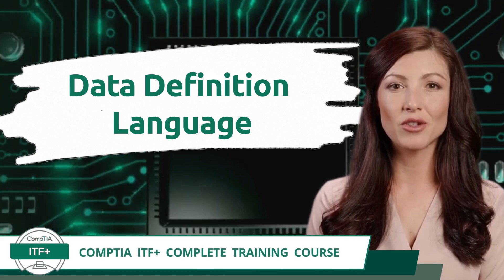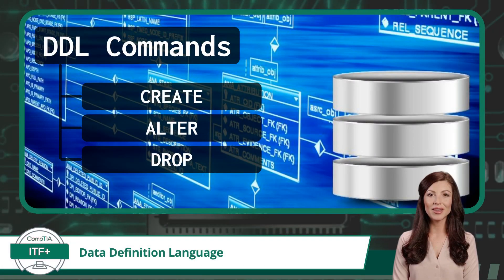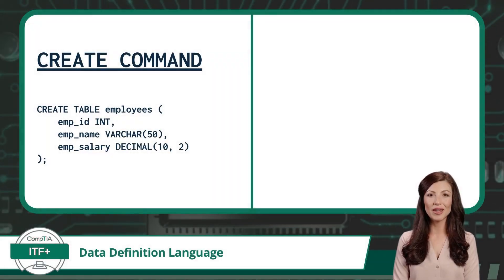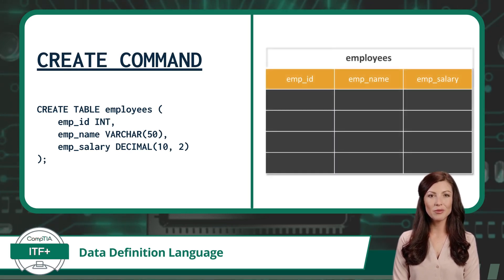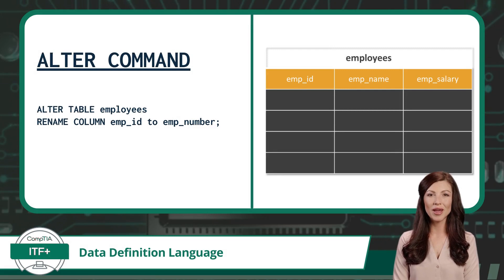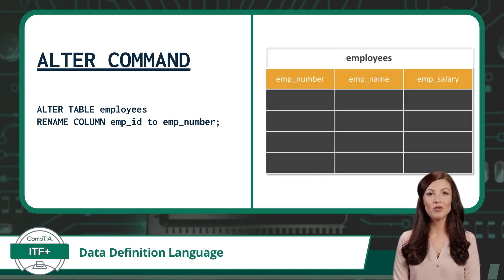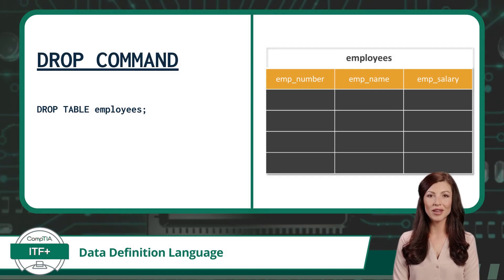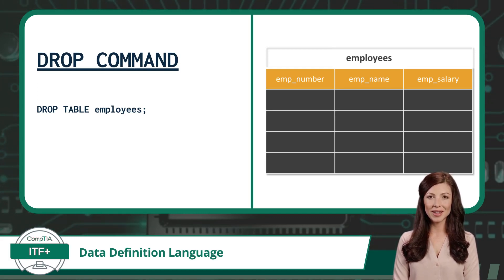CompTIA ITF+ (FC0-U61) | Data Definition Language | Exam Objective 5.3 | Course Training Video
CompTIA ITF+ (FC0-U61) | Exam Objective 5.3 | Summarize methods used to interface with databases - Data Definition Language